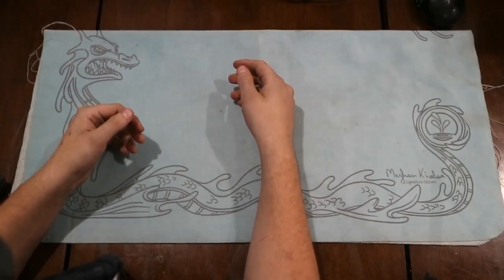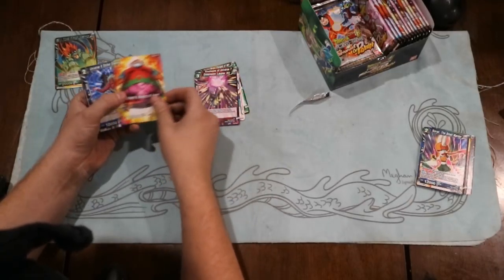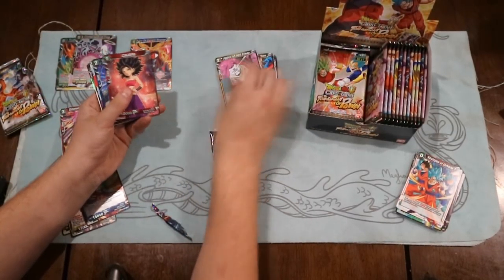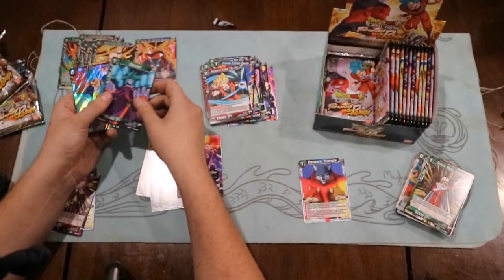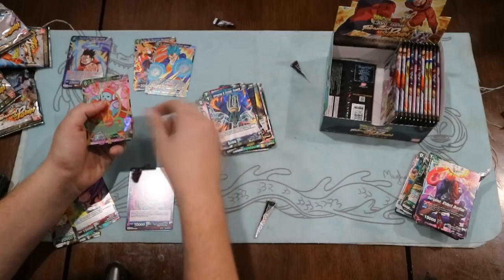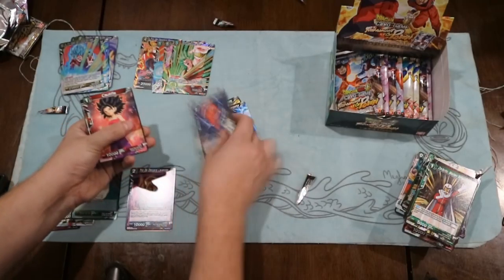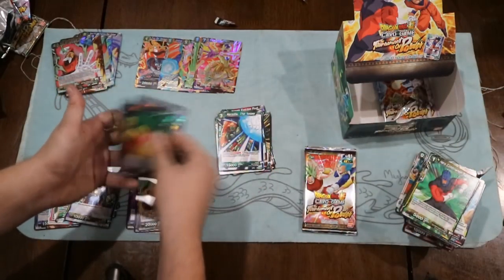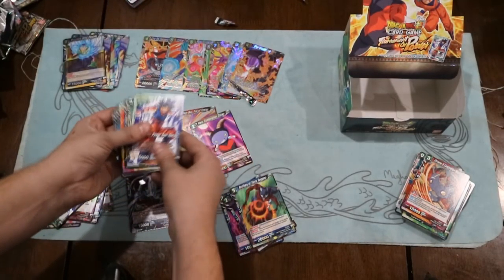[DBS] Dragon Ball Super Card Game - Tournament of Power Box Opening